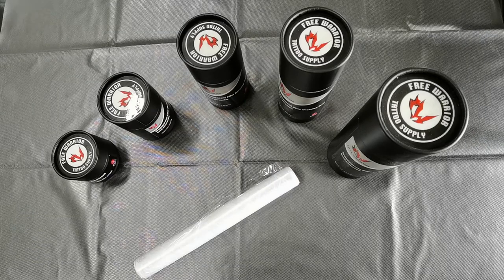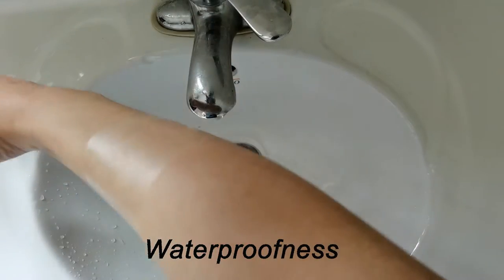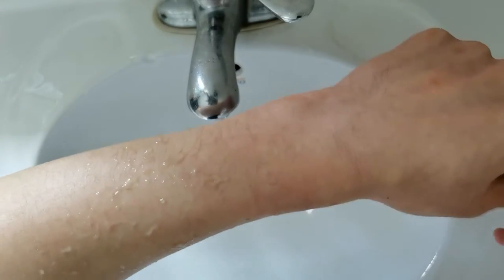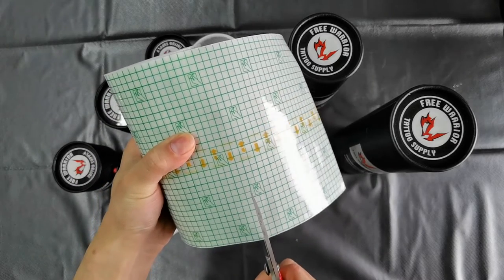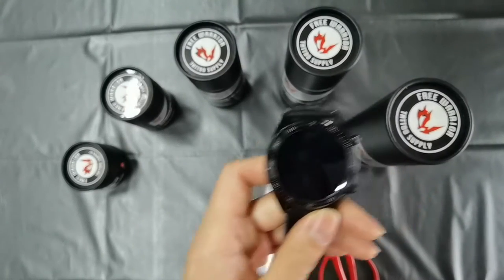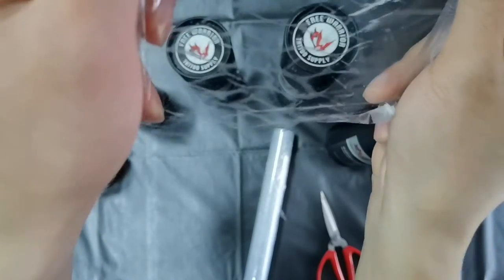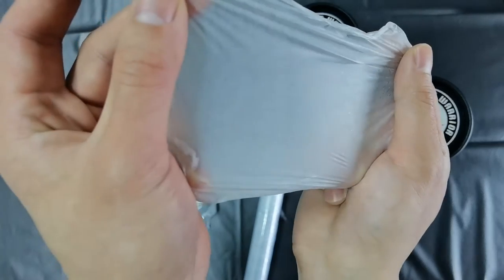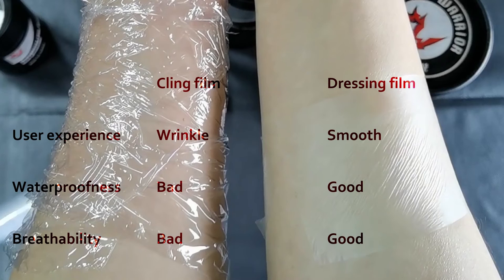what's the difference between dressing film and cling film used for tattoo aftercare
Share with you the difference between dressing film and cling film used for tattoo aftercare through 3 experiments.